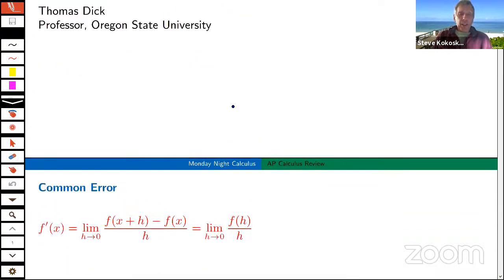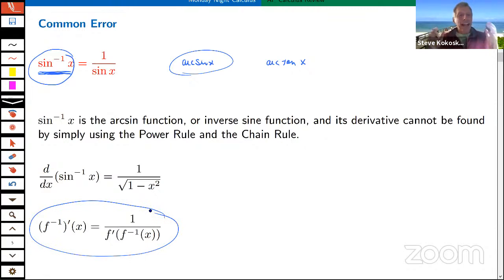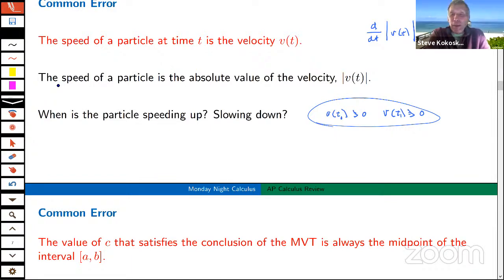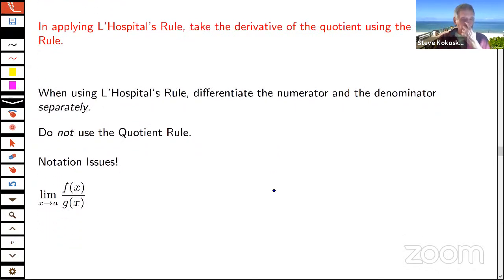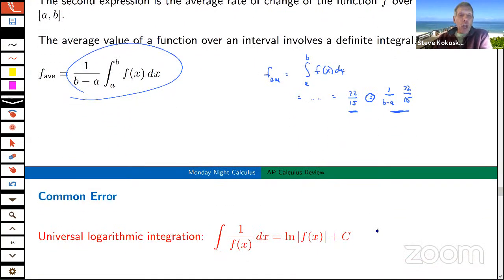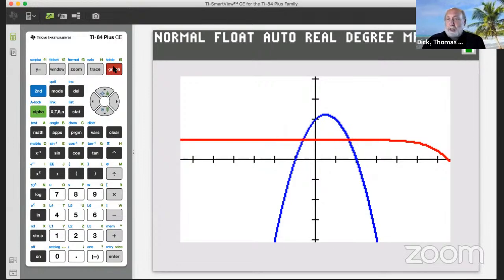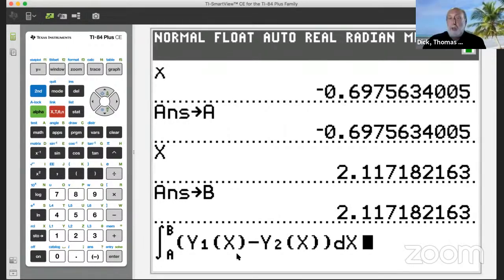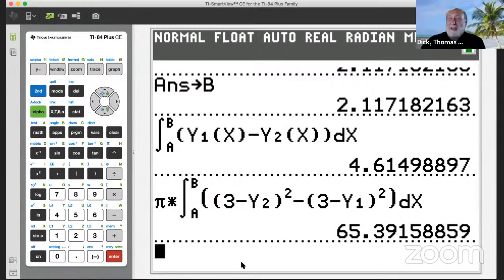Monday Night Calculus: Reviewing for the AP exam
This Live Q&A event on Apr. 26, 2021, will have Tom Dick and Steve Kokoska discussing Reviewing for the AP exam.

Calculus Exam Calculator tips --  42:49